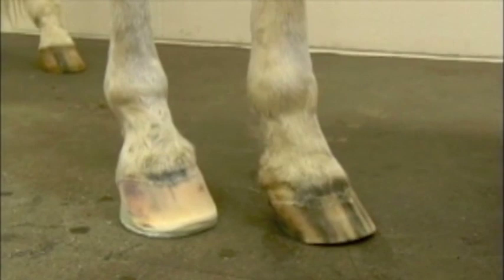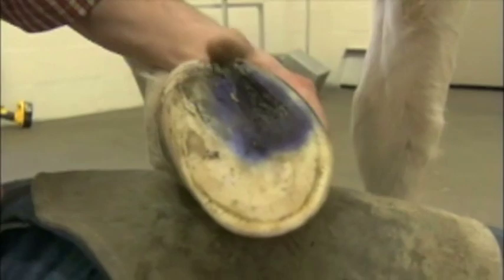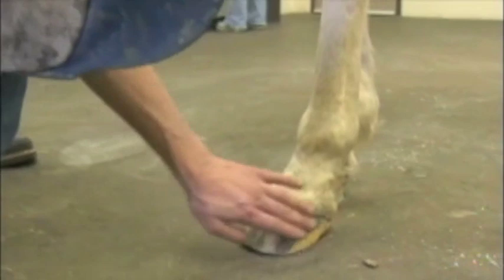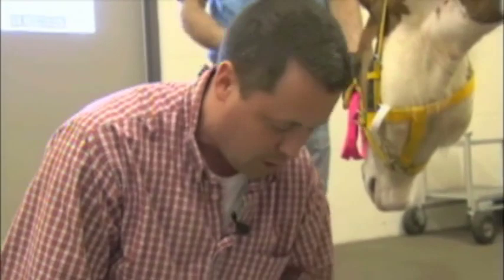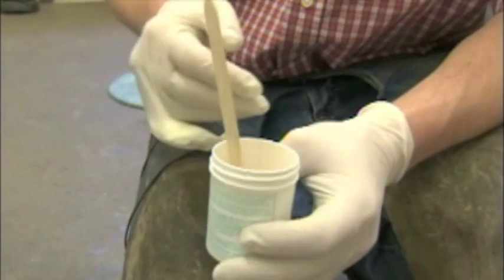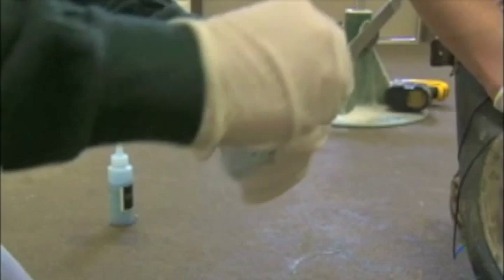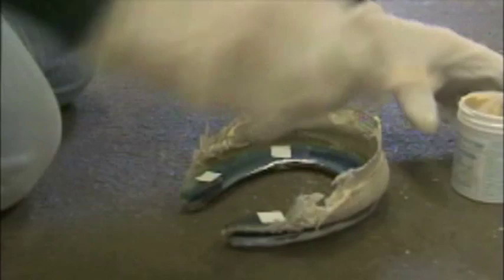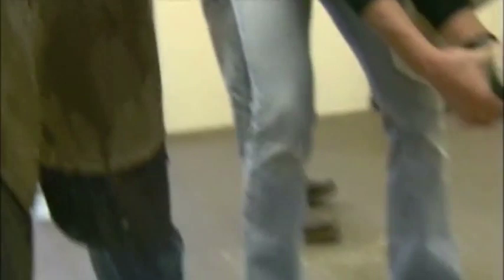Veterinarian Quick Takes (Scott Morrison): Glue On Alternative — Sigafoose Shoe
Scott Morrison, DVM of Rood & Riddle Equine Hospital, demonstrates an alternative application of Equilox Adhesive utilizing a Sigafoose shoe.